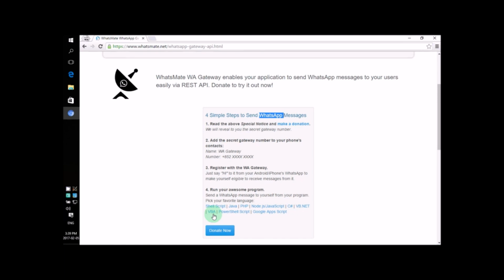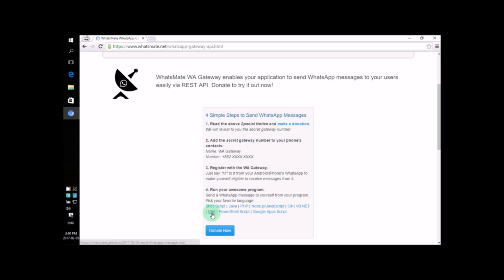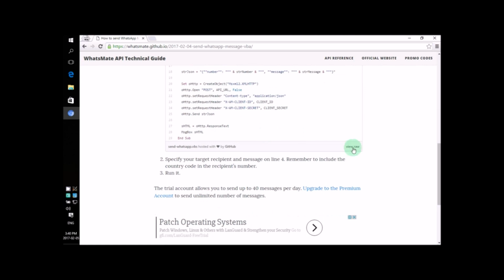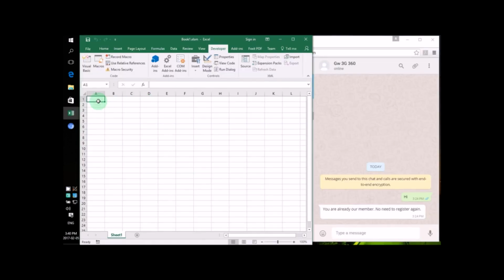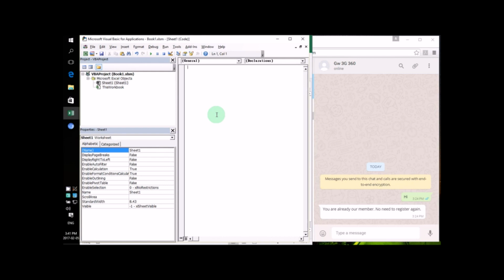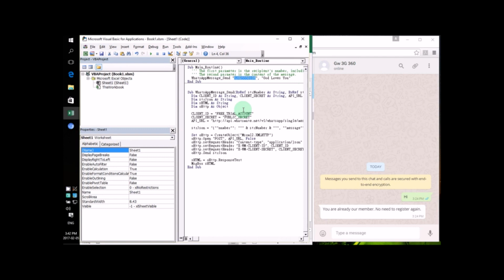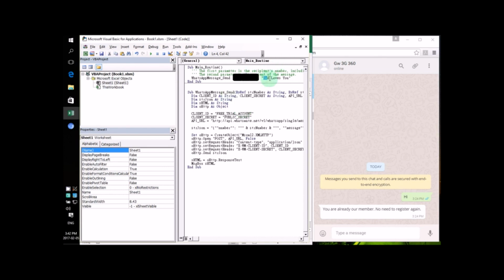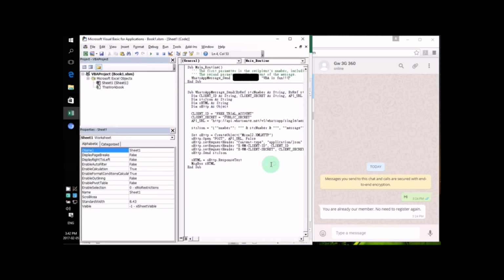How to send WhatsApp messages in VBA / VB Script [Updated]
This video demonstrates to you - step by step - how you can send a WhatsApp message in VBA / VB Script